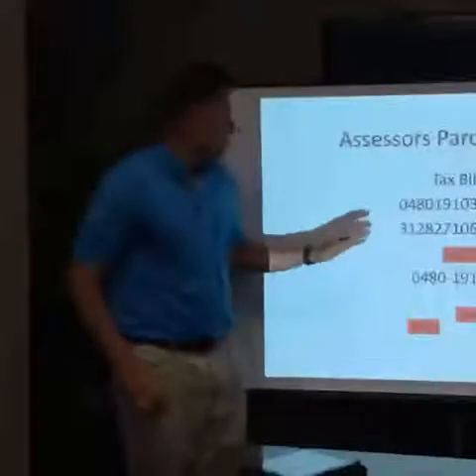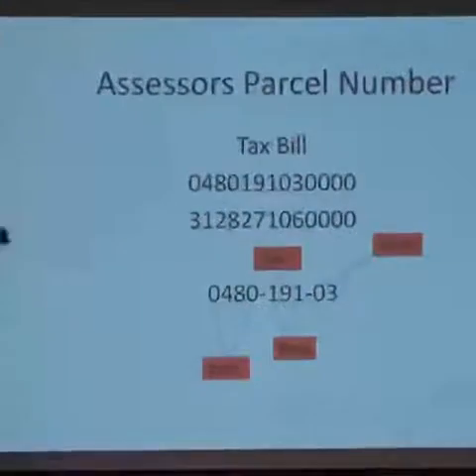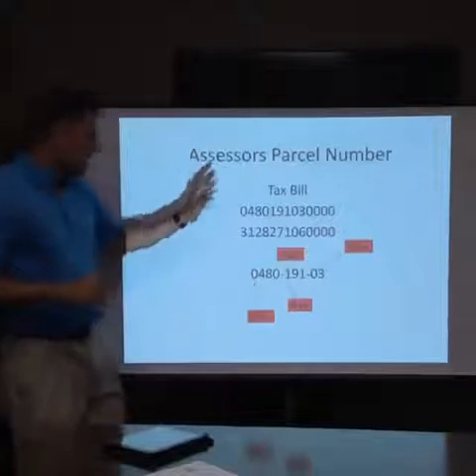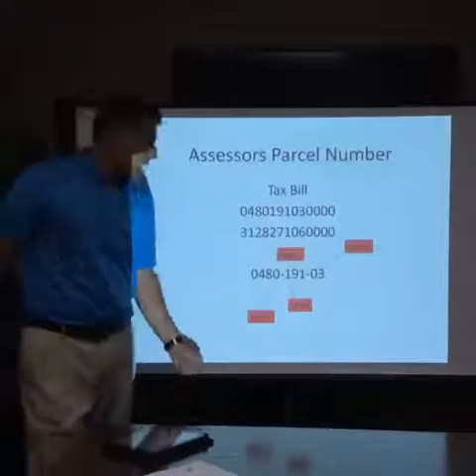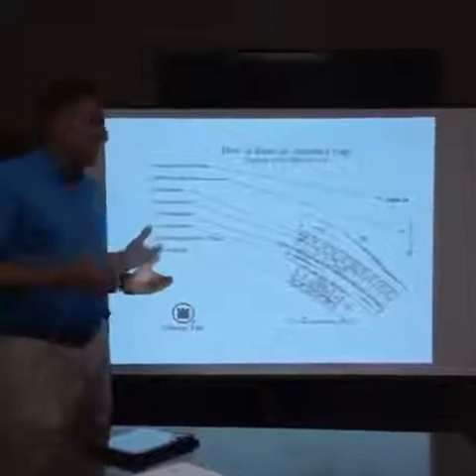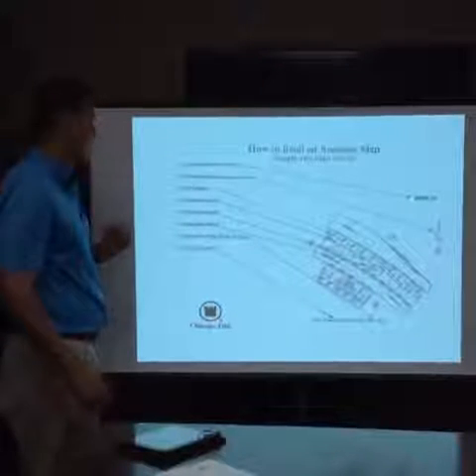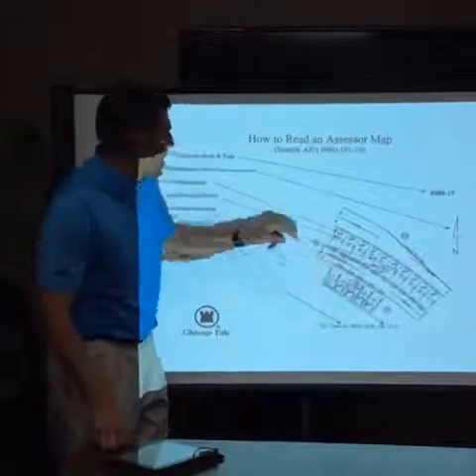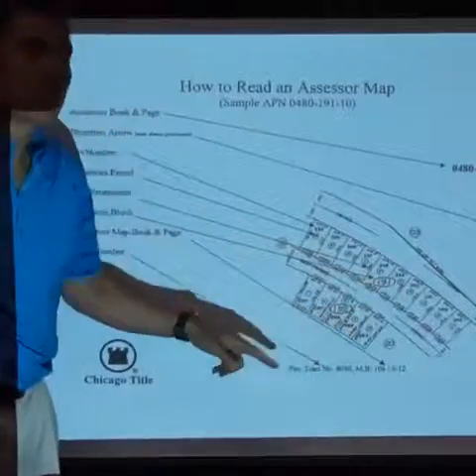13086584 226867341014940 1776509937 n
How to Read Your Plat Map from Chicago Title